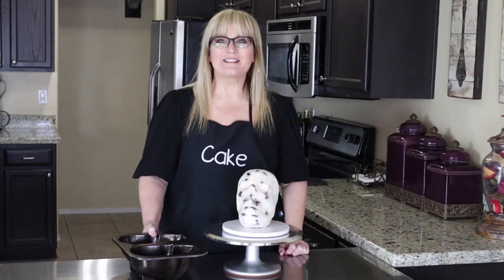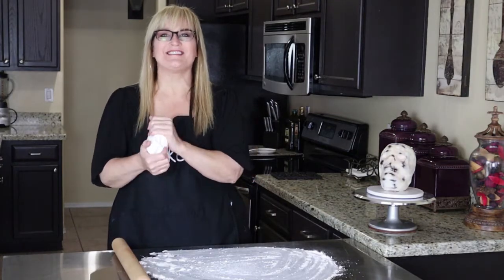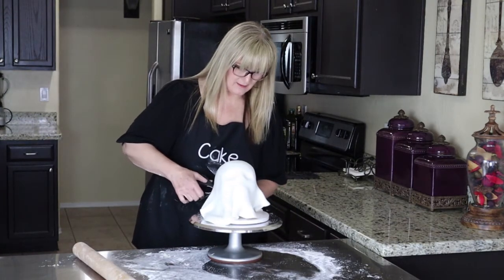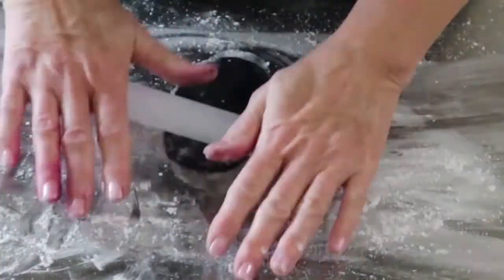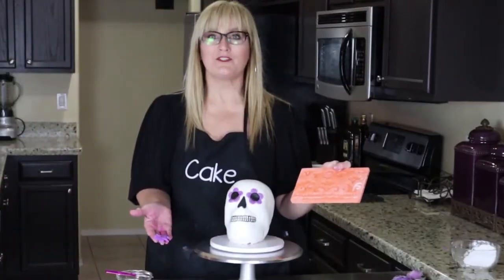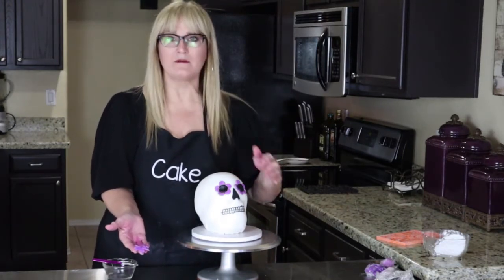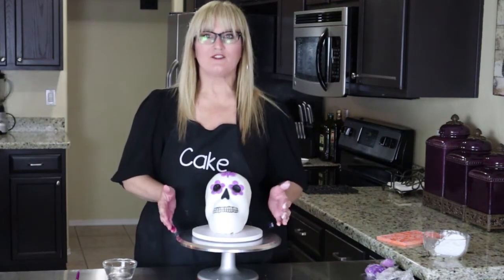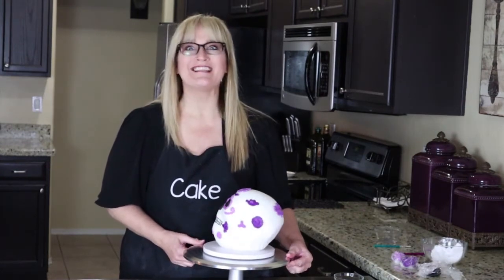How to make a DAY OF THE DEAD CAKE l Tutorial l ALL SOULS' DAY l Beginner Cake Decorating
Watch this video to see how you too can make this super cool Day of the Dead Cake!  Beginner Cake Decorating.

Amazon link for;  Nordic Ware,88448,Nordic Ware Haunted Skull Check out the things I use.
Main Camera - Cannon EOS M50
Close up camera
Rode Video Microphone
8 TB Hard Drive
Prep Table
Portable Induction Cook Top
Stainless Steel Measuring Cups
Hand Mixer
Cake Stand
Flexi Smoothers
Bench Scrapper
5 Wheel Pastry Cutter
Round Cookie Cutters
Kransekake Pans
Cake Drums
Cupcake Holders
Cake Boxes
Batter Dispenser
Fat Boba Straws
5 Tier Shelf